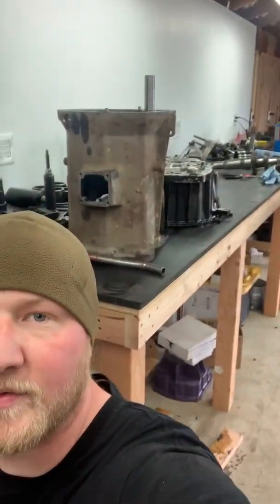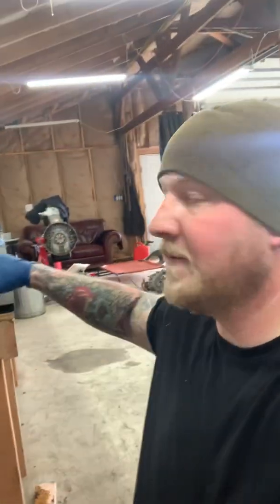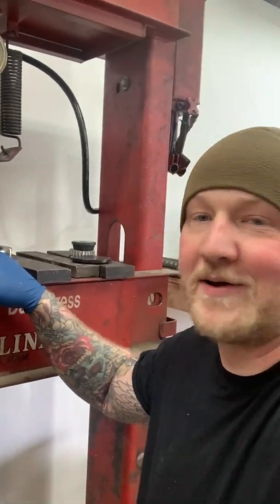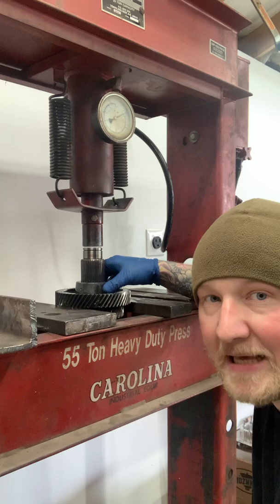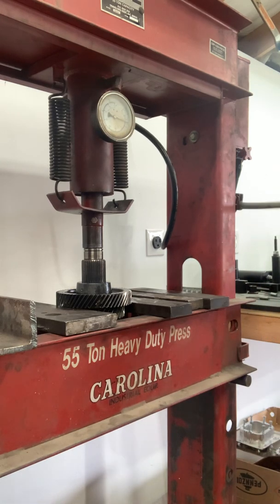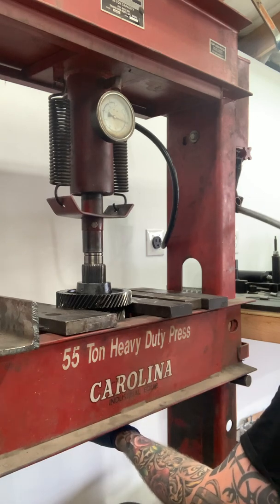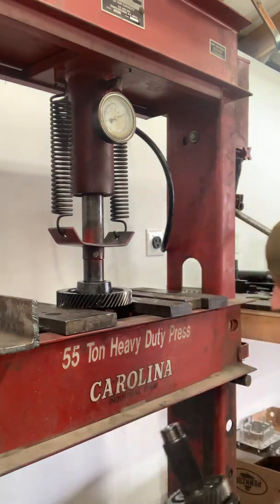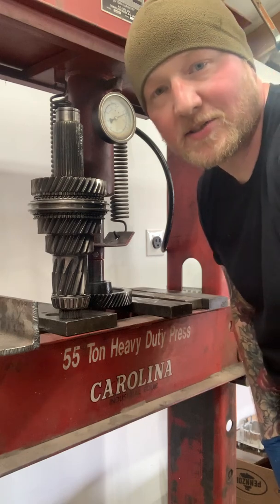Nv5600 countershaft pressed gear removal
Just a quick video about removing the pressed on 5th/6th gears on an NV5600 countershaft. 5th gear was quite an event, I was hoping 6th would be similar but not quite. Either way, for those that havent seen it done, this can be helpful in understanding why a 50 ton press is needed for the rebuild process.

on the interwebs 🤘🏼